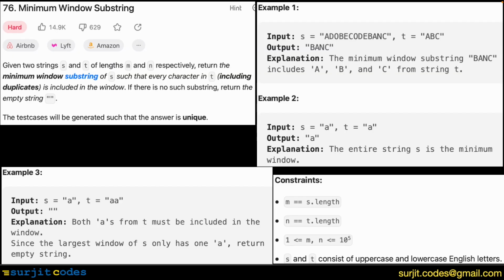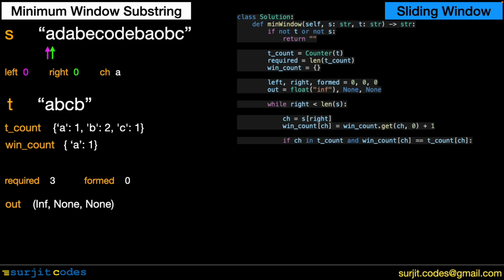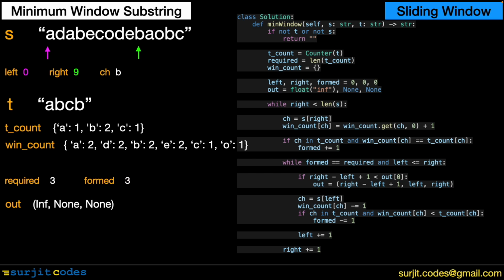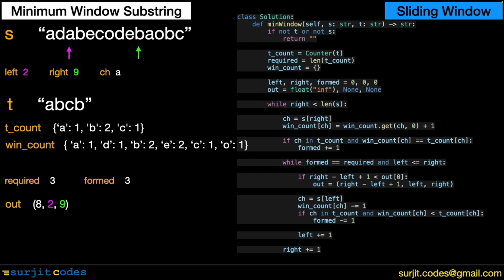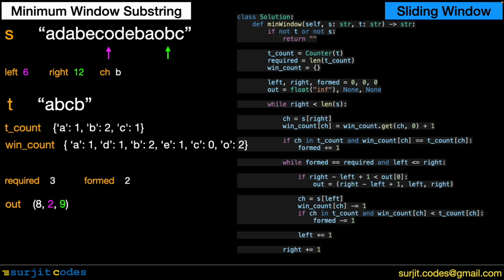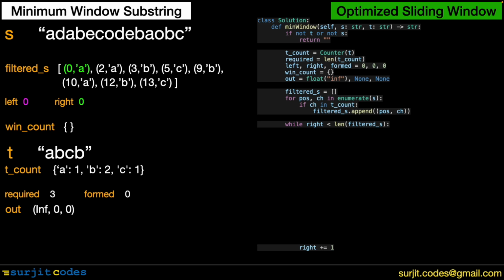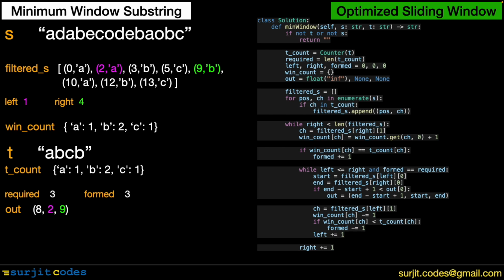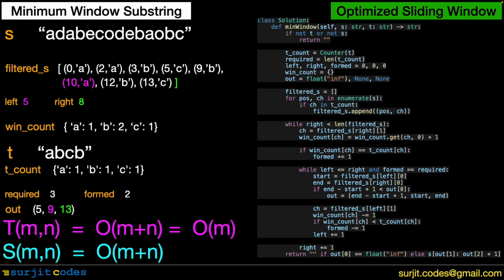Minimum Window Substring | Leetcode #76